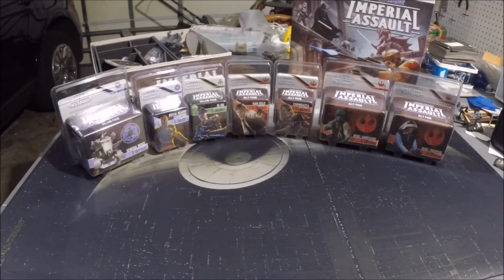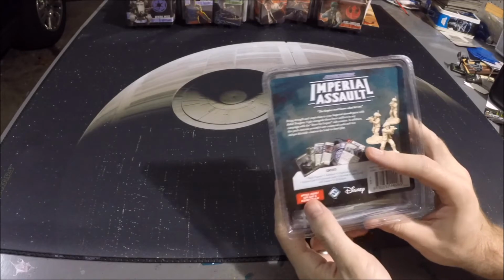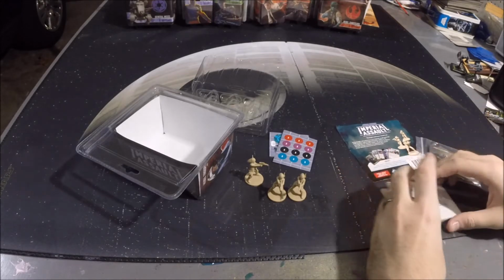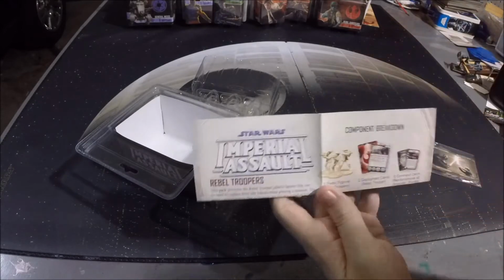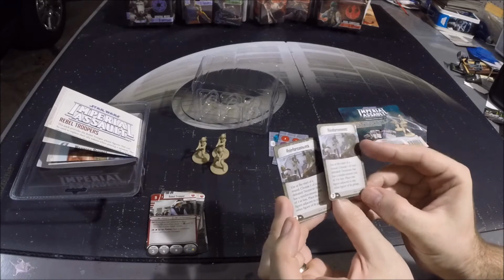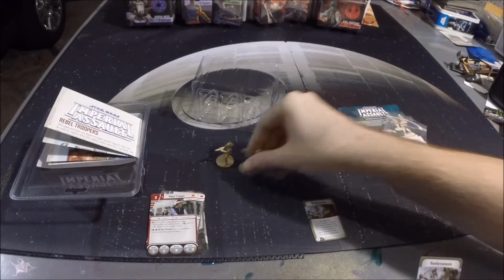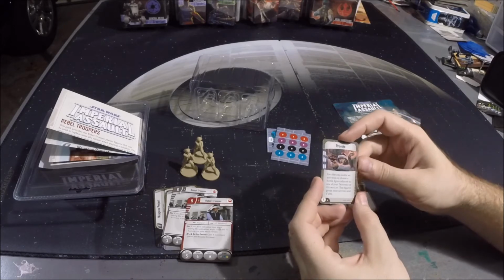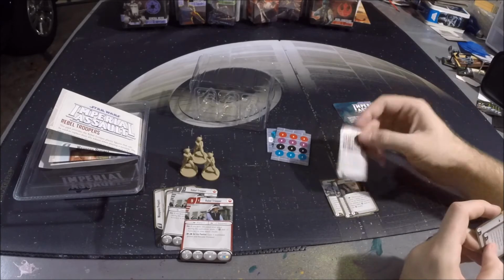Imperial Assault Unboxing and Review: Rebel Trooper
Taking a look at the Rebel Trooper Ally Pack for Imperial Assault